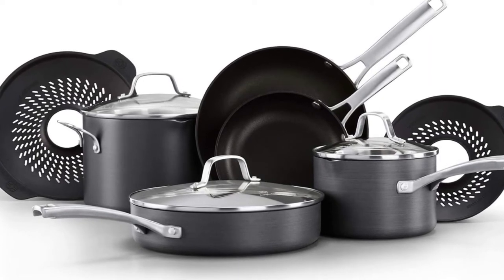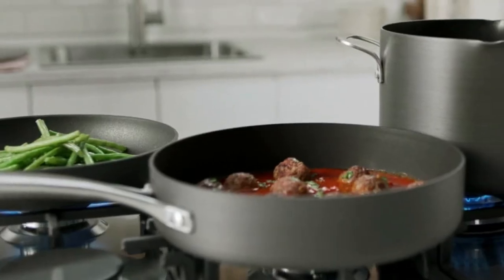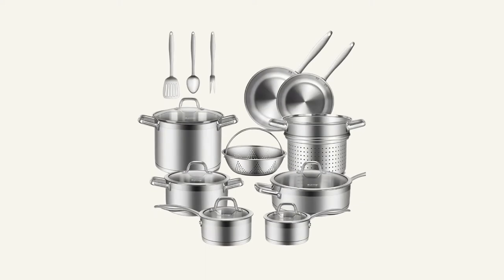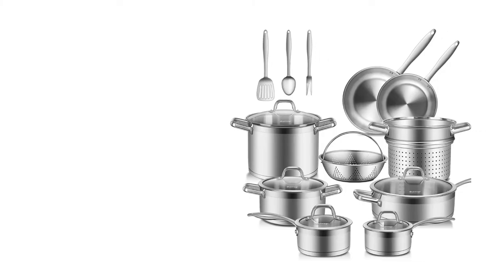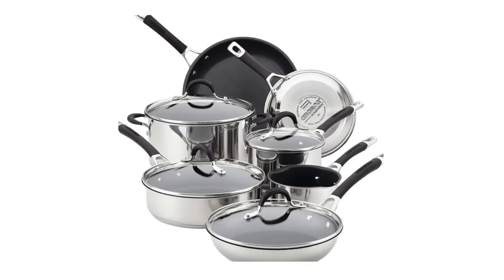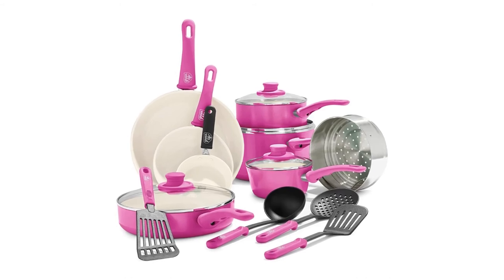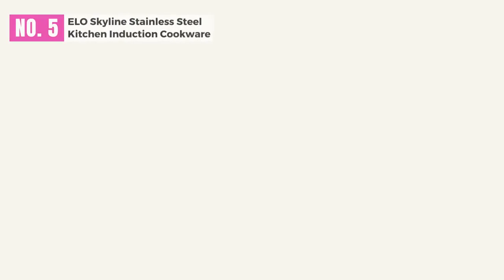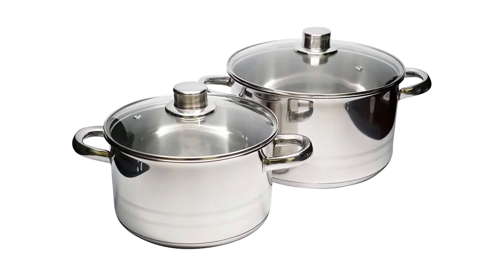Top 5 Best Cookware for Glass I Kitchen 2024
In this video, we discussed the best cookware for glass in the market. With thousands of available products, it’s quite easy to spend big on the wrong choice and then regret it later. So knowing what you are buying is very important. Here, we’ll review and compare what we think are the best cookware for glass in the market.

In this video, you will get to know about all kinds of relevant information that will give you a rational concept in choosing the best cookware for glass.

➤ WHAT WE DO: We try to make the best product selection on price per value. We analyze lots of reviews and expert recommendations that will help you find the best-valued product. After performing our research based on their price, quality, durability, brand reputation, and other related issues we ranked them with no particular request or influence.

cookware for glass top stove, cookware set, nonstick cookware set, non-stick cookware set, pots
 and pans,12-piece cookware set, 12-piece cookware set, best cookware set, top cookware set
 2019, cookware set reviews, cookware set budgets, best cookware for glass 2022, best cookware for glass 2022, best cookware for glass, best cookware for glass

 Best Cookware for Glass I Kitchen 2024
 Cookware for Glass I Kitchen 2024
Top Cookware for Glass I Kitchen 2024
Top 10 Best Cookware for Glass I Kitchen 2024